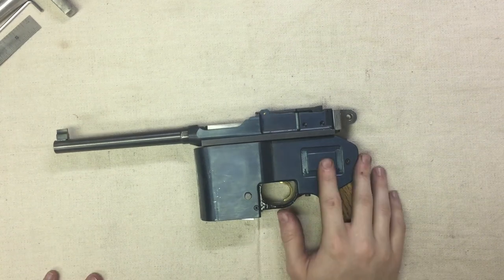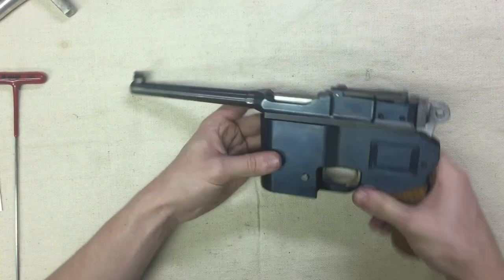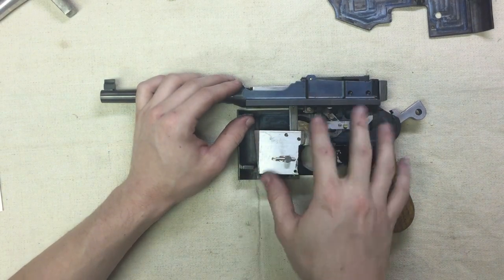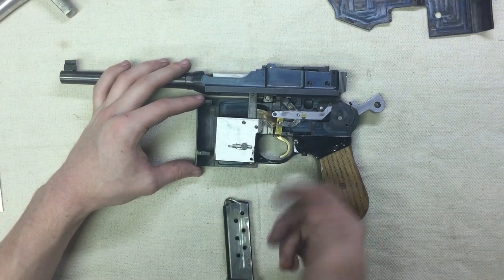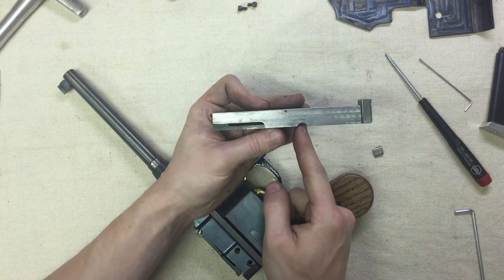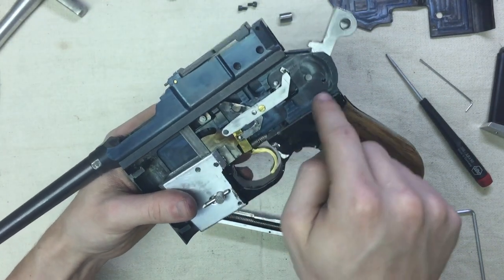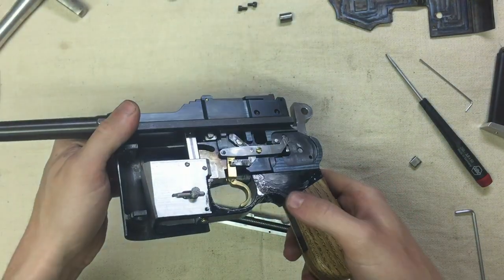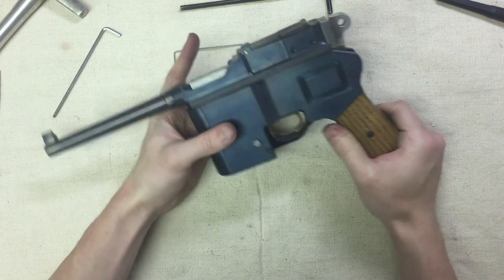Broomhandle Build: Disassembly and Discussion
A look at my C32 build.
Support me? BTC:1EfPJ1CxJgo4rgvfVKtAJoh2pTBu4skP5e